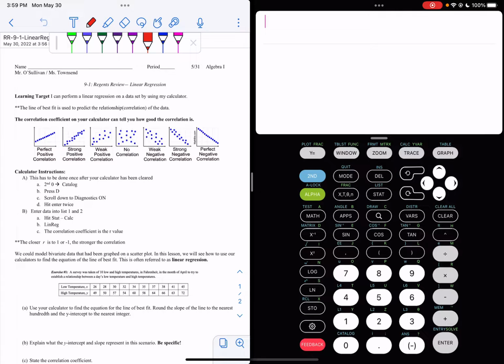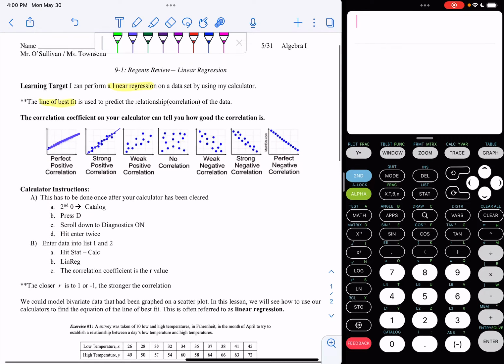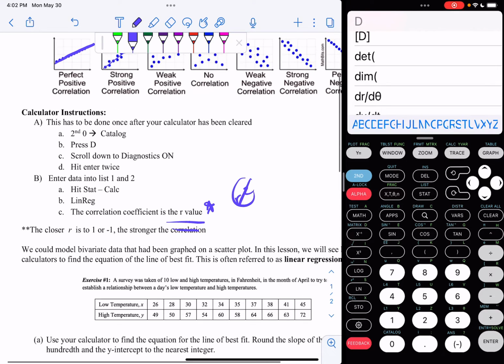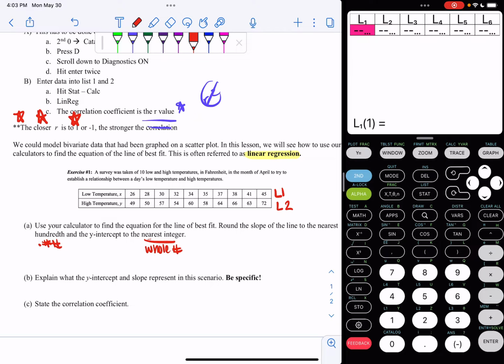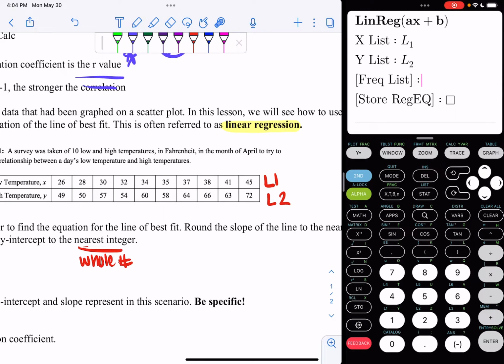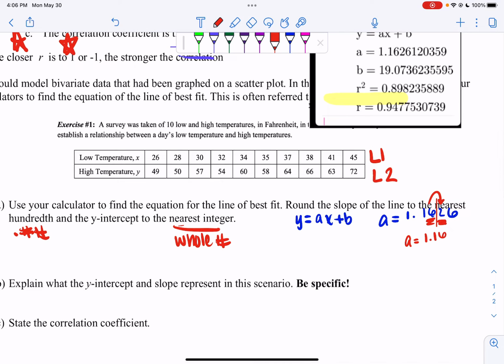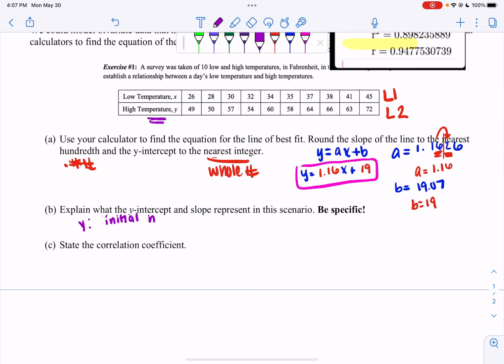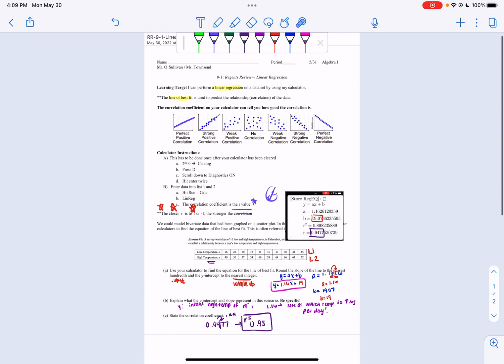Regents Review #1 — Linear Regression